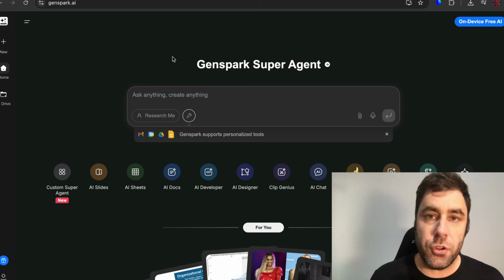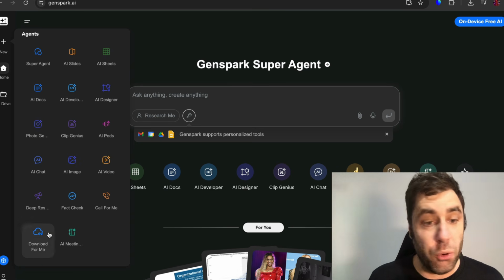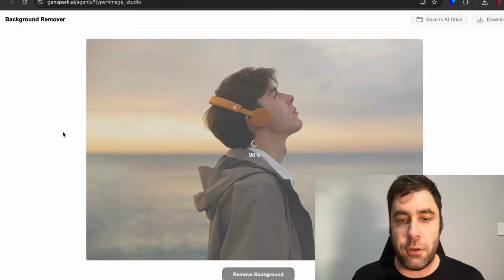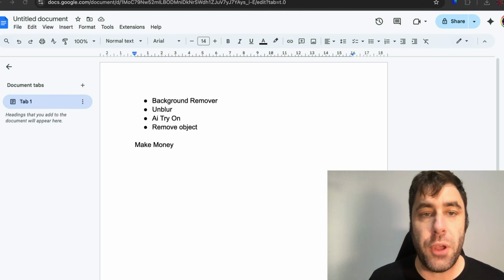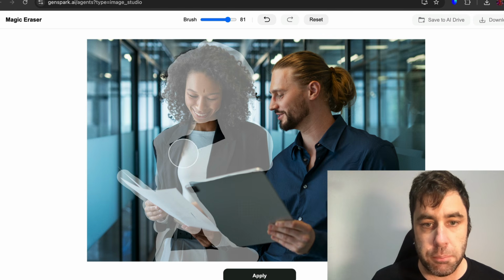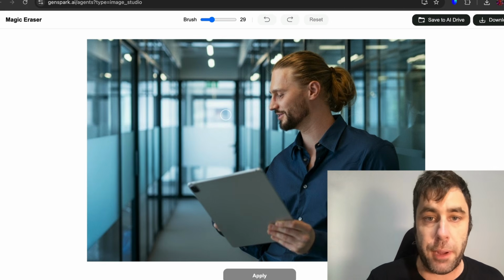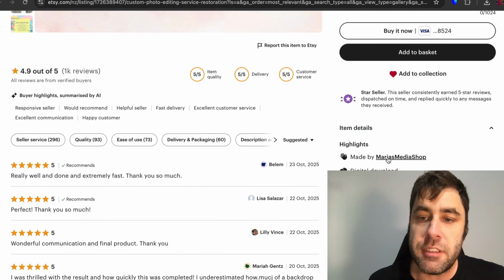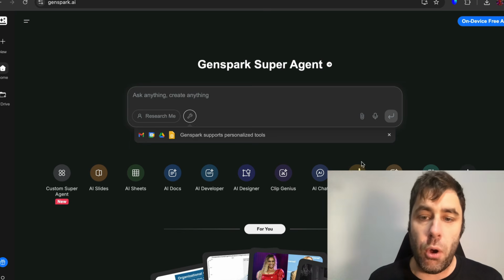Genspark Is A Lazy Side Hustle To Make Money Online Right Now!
Want to make money online?. I show you how to do it in this free tutorial.

If you want to make money online you must know the best way to do it. In this free tutorial I show you how to make money on the internet and start your own side hustle. We will be using AI in this training. What we will be doing to learn how to make money online is doing very simple task.These task will help make money online when you start a side hustle.